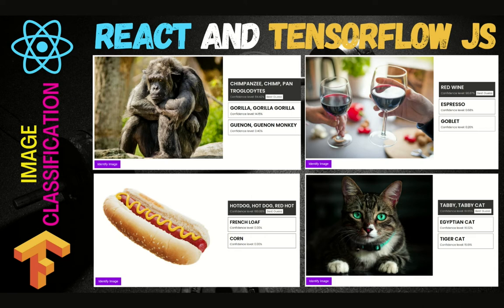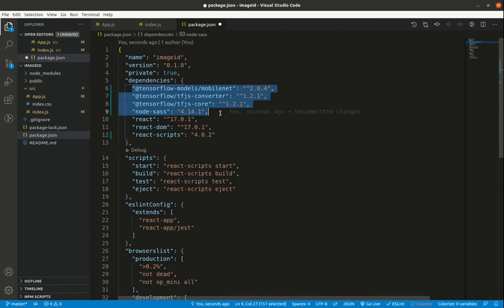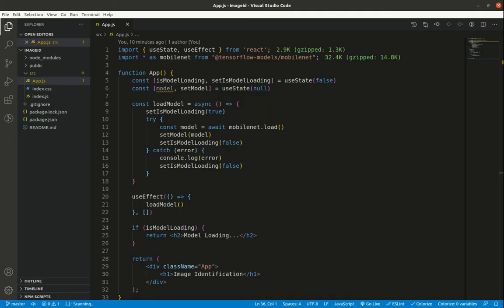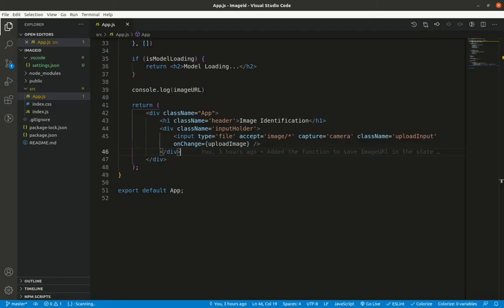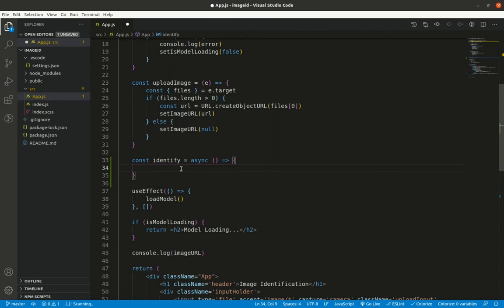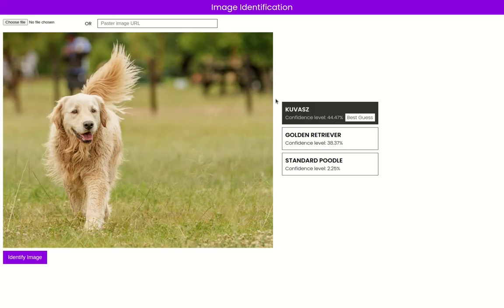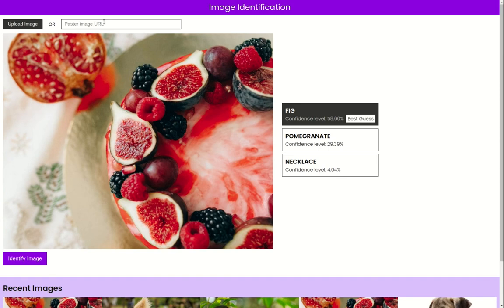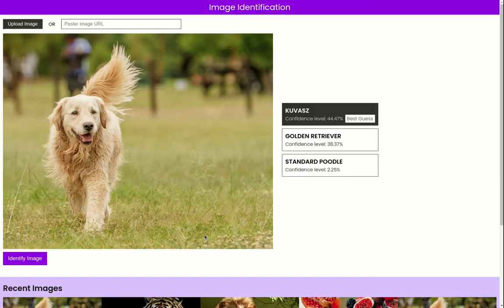Make an image classification app using React and Tensorflow JS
In this video, we will learn how to make a simple Image Classification / Identification app using React and Tensorflow JS. Tensorflow JS is a machine learning library for Javascript. For this tutorial, there is no machine learning knowledge required.

We are going to use the pre-trained machine learning model from Tensorflow JS called mobilenet. This model is specifically used for image classification. This is a very simple app that uses tensorflow model, and tries to identify the content of the image.

So if we use an image of animals like cats, dogs or other simple things, The Tensorflow will work behind the scenes to identify the content for this image, and will display the results in 3 guesses.